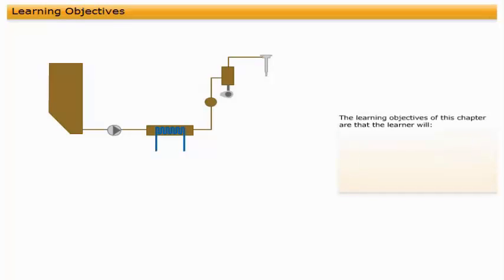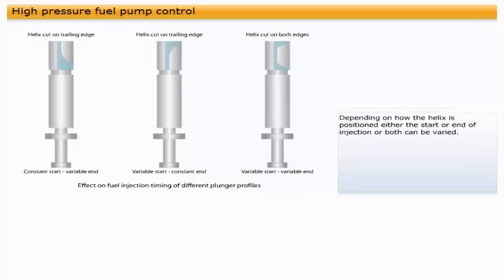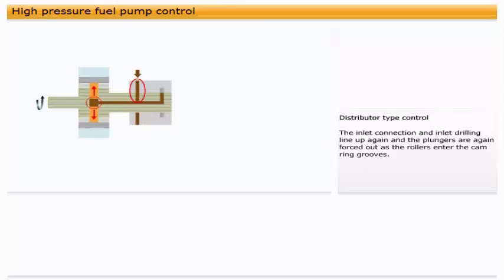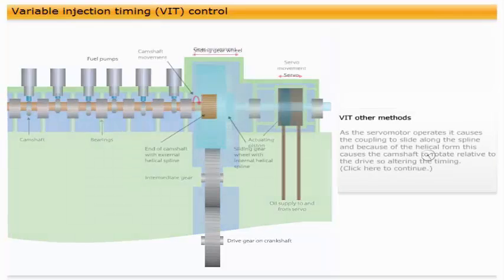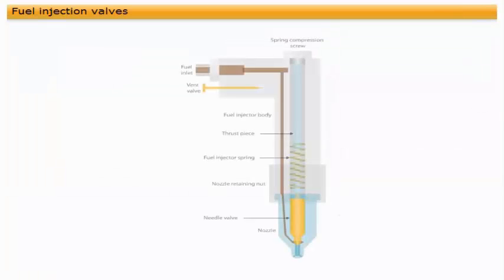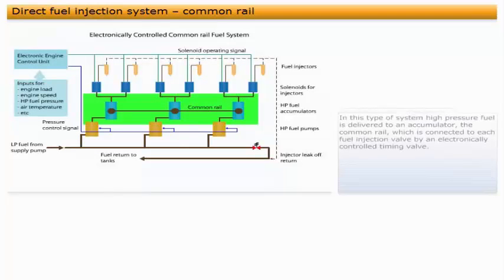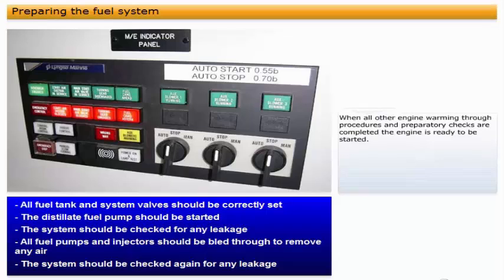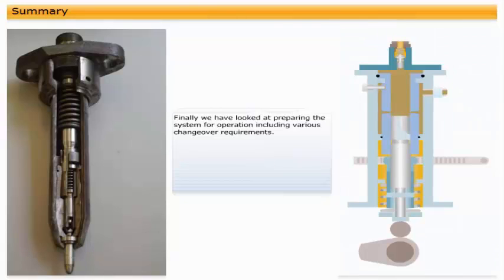Diesel Engine Fuel Systems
The learning objectives of this video are that the learner will:
• Know the requirements for a basic fuel system for a diesel engine.
• Know the various components in a diesel engine fuel system.
• Know the basic principles of operation of the components of the diesel engine fuel system.